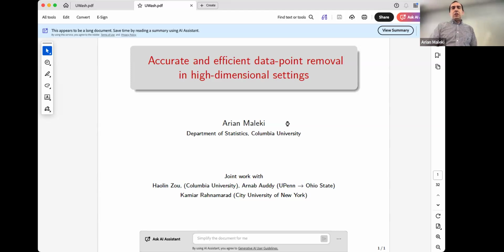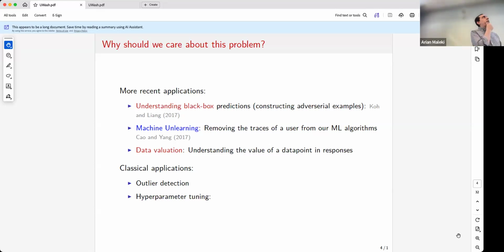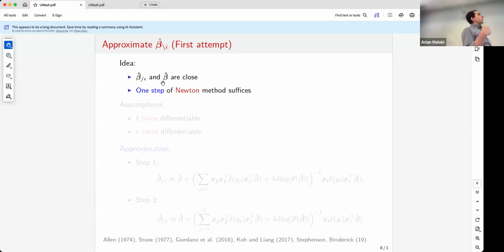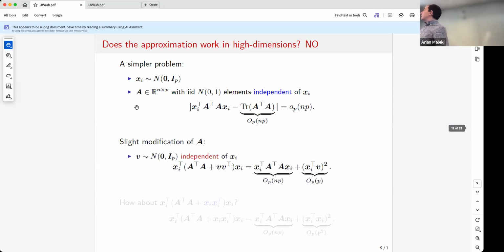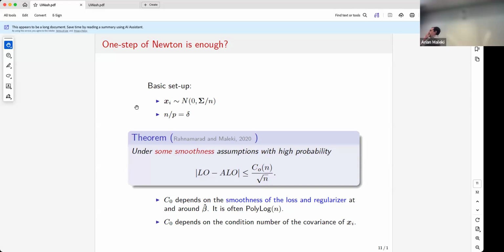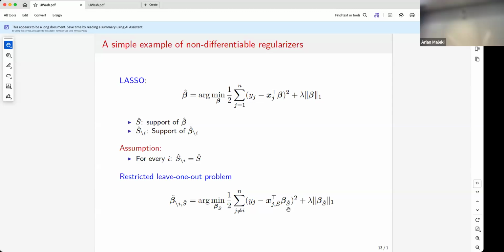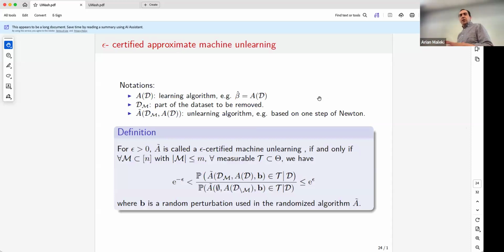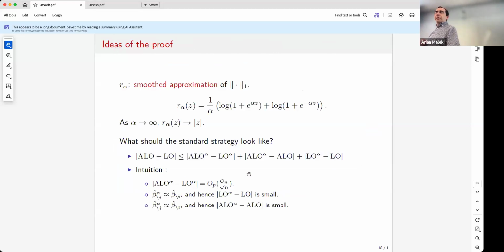Arian Maleki - Seminar - "Accurate and efficient data point removal for high-dimensional settings"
Speaker: Arian Maleki
Title: Accurate and efficient data point removal for high-dimensional settings